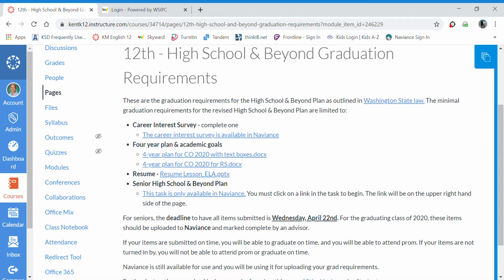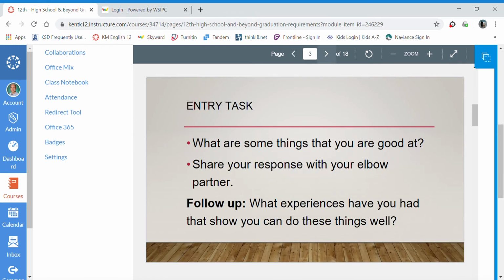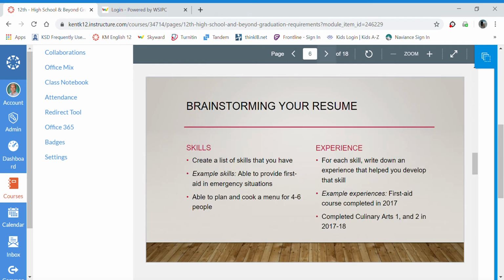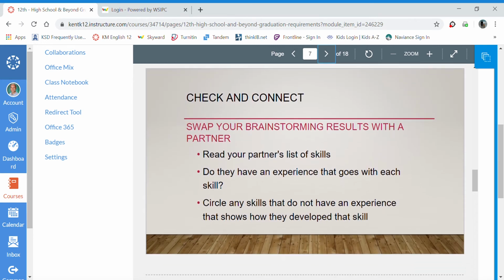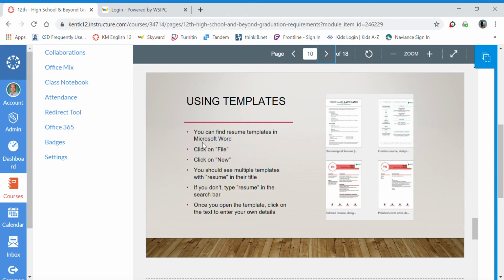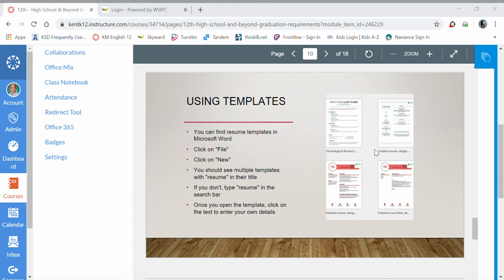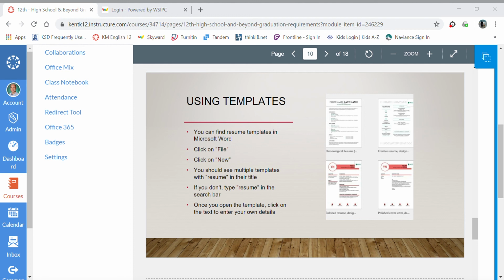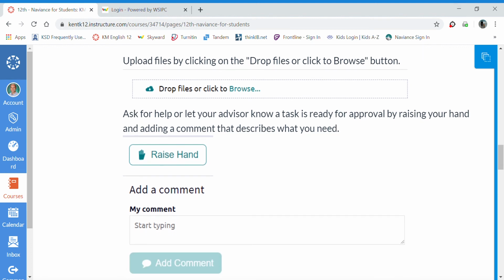Resume Instructions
Kent-Meridian High School seniors. Follow these instructions to complete your resume and submit it for your graduation requirement. Once your resume is finished, save it, and then upload it to Naviance.